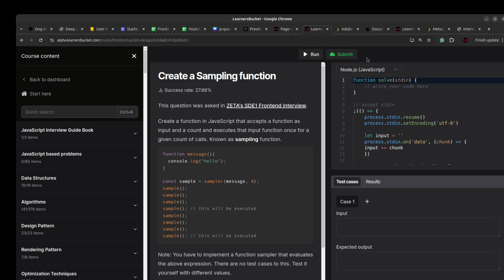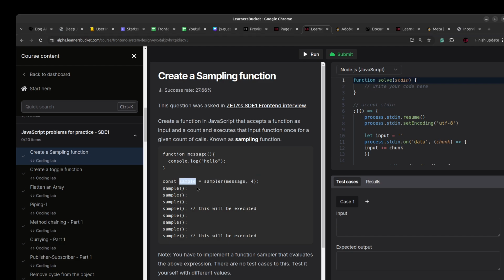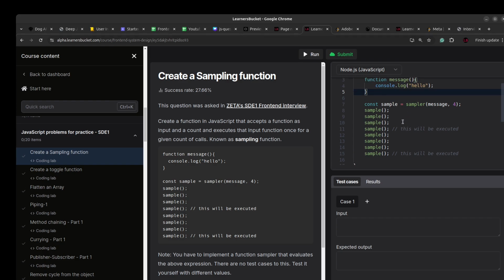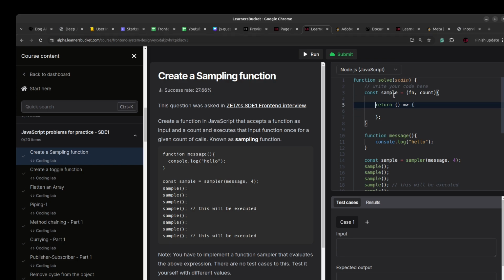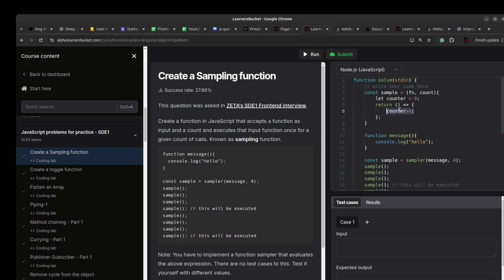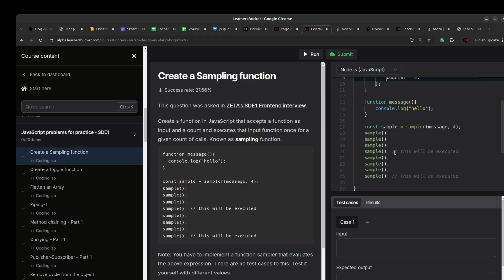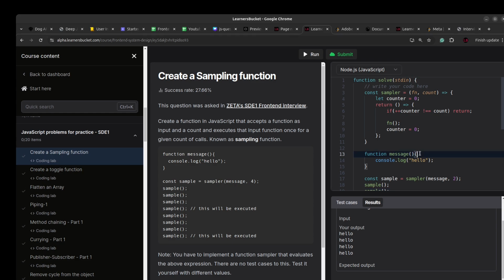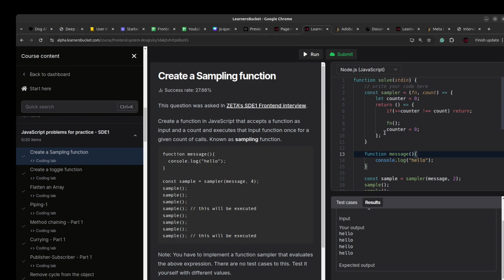Sampler function | SDE1 JavaScript interview question - 1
First question of the series of practical JavaScript interview questions for freshers / SDE1.

Create a sampler function in JavaScript that invokes the function on the ith count. It is the variation of the throttle function that invokes a function once in a specified duration.

In this series, we will solve questions that will cover concepts like Closure, Piping, Currying, Method chaining, Polyfills, Design patterns, Promises, async operations, Timer functions, etc.

- 150 JavaScript problems.
- 44 machine coding questions.
- 17 frontend system design questions.
- 19 Data structures and 179 solved algorithms in JavaScript.
- 2500+ students enrolled.